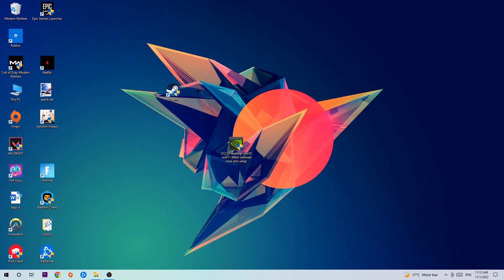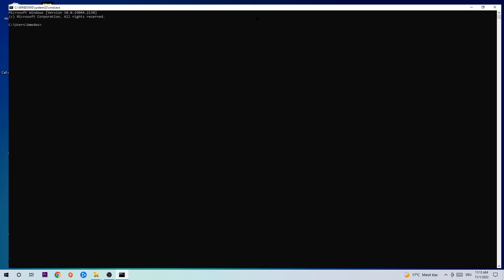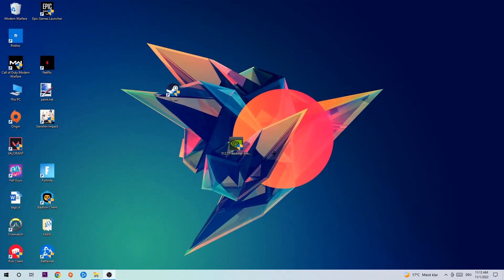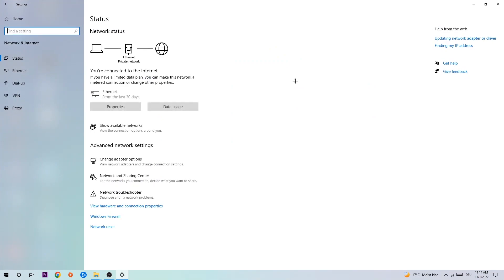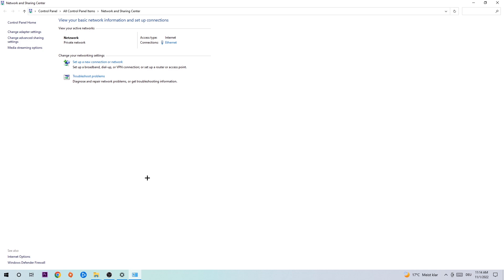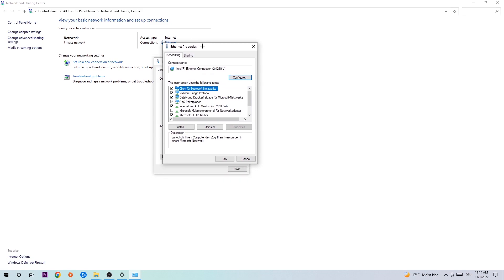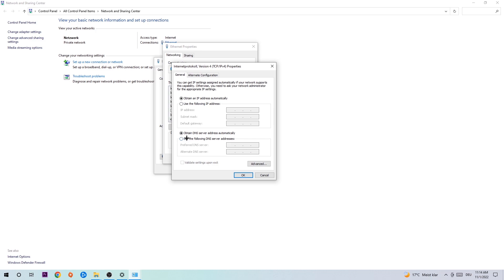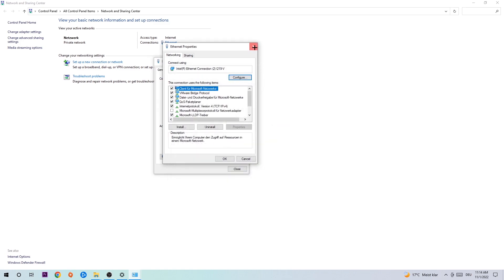Farming Simulator 22 – How to Fix Can't Connect to Server – Complete Tutorial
how to fix Farming Simulator 22 cant connect to server,
how to fix Farming Simulator 22 cant connect to server fix,
how to fix Farming Simulator 22 cant connect to server pc,
how to fix Farming Simulator 22 cant connect to server ps4,
how to fix Farming Simulator 22 cant connect to server ps5,
how to fix Farming Simulator 22 server error,
how to fix Farming Simulator 22 server connection error,
how to fix Farming Simulator 22 servers,